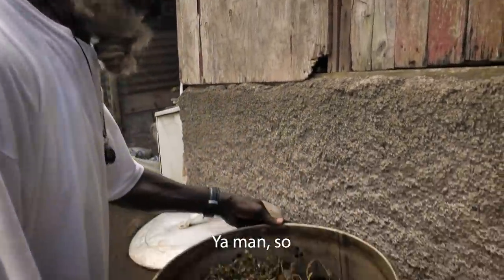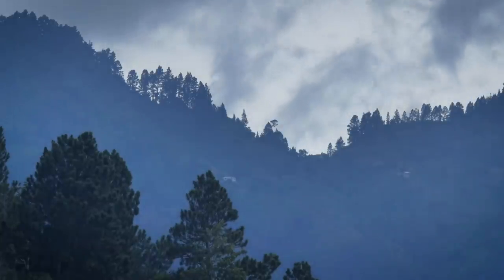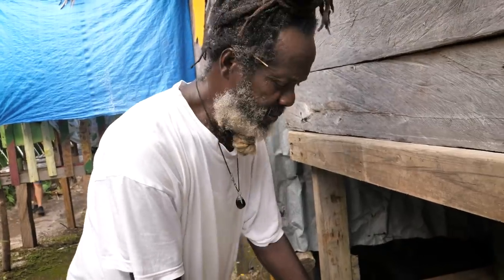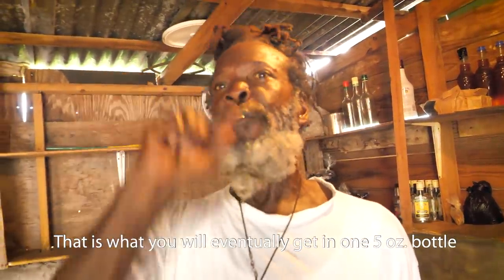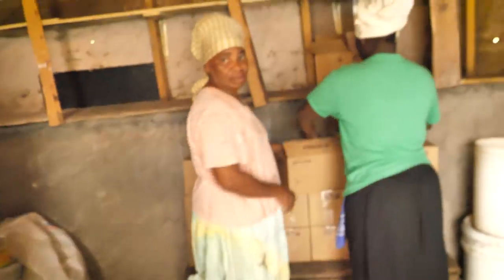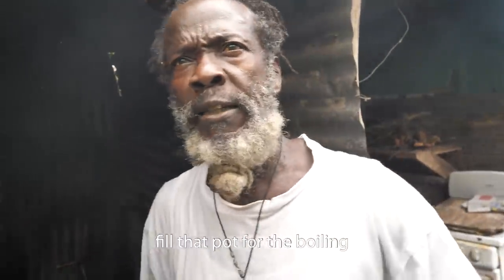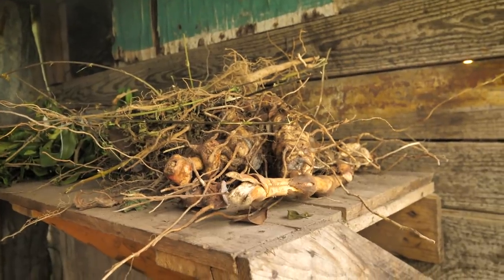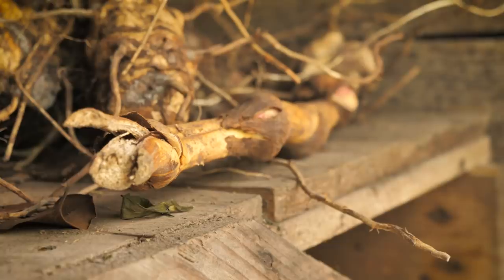Making Roots Tonic in the Blue Mountains with Nyabinghi High Priest Fagan!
★ ALL MY GEAR★

We caught up with Dermot Fagan, the founder & High Priest of the School of Vision in the Blue Mountains of Jamaica. You can buy this amazing roots, but you have to visit yourself!
Bless up,

Matthew & Mokko

Stay at School of Vision, tell them Matthew & Mokko sent you ;)

★CONNECT★
Ras Kitchen Instagram & Facebook

★Music★
Dubology- Dub Atao

mxu.mx

Music used with permission from the artists